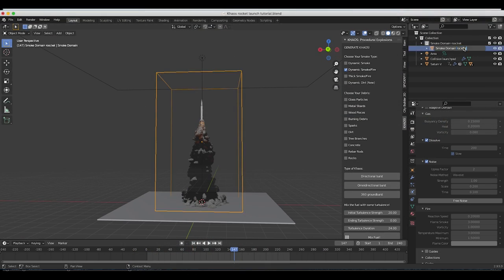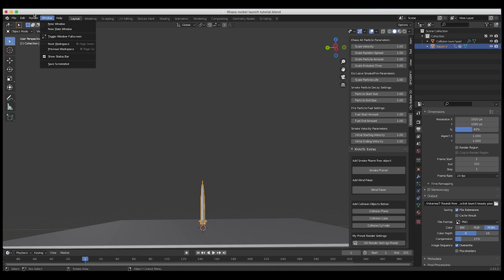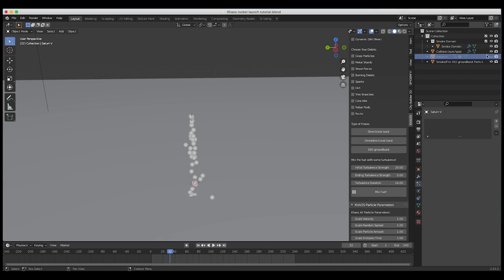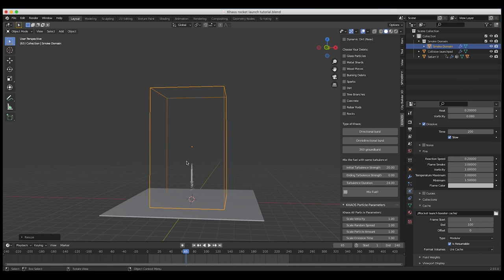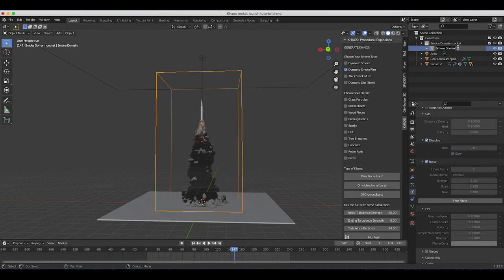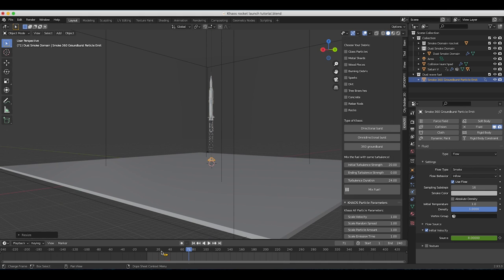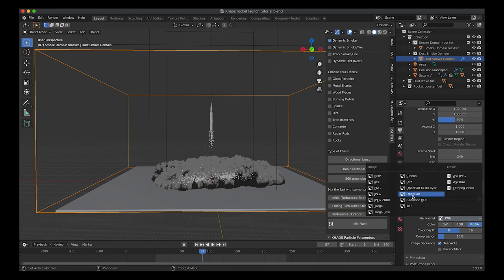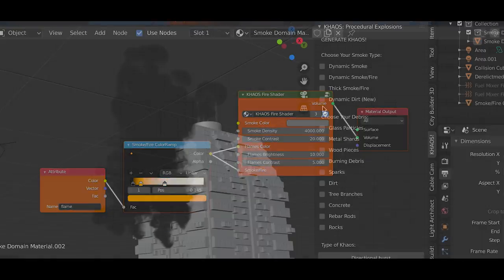Blender 3d Rocket Launch Simulation: Full Tutorial ft. KHAOS add-on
Hey Everyone! In this video I show how you can create a rocket launching simulation in Blender 2.93 utilizing the KHAOS add-on and a Mantaflow simulation. Each version of Blender is a little different but the concepts still apply in the same way. Enjoy and let us know what you would like to see next!

"The “Khaos” add-on is a powerful tool that allows filmmakers and 3d Artists to streamline their particle and explosion creation process with several clicks! With its assets and intuitive user interface menu, it provides the ability to procedurally add various particle effects including fire systems, smoke systems, dirt systems, and various particle debris such as glass, concrete, rocks, tree branches, dirt, metal shrapnel, rebar rods, wood pieces, and sparks! The KHAOS add-on for Blender 3d is a key for streamlining your VFX work! You can now create the base fuel systems and debris fields for custom cinematic explosions for your live-action films and 3d art within minutes!"
(IF YOU BUY THE ADD-ON ALL FUTURE UPDATES ARE FREE!)